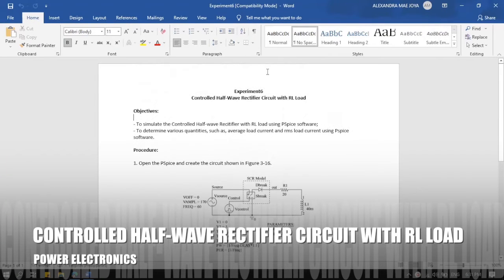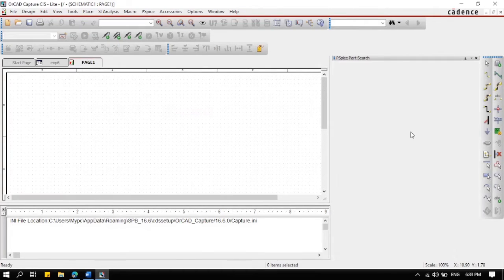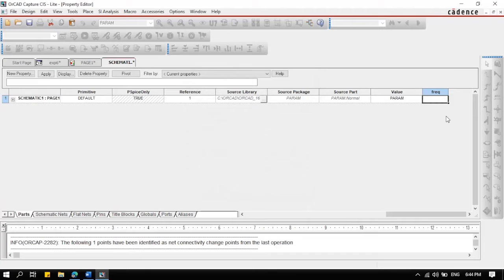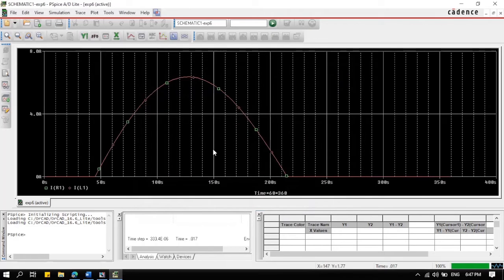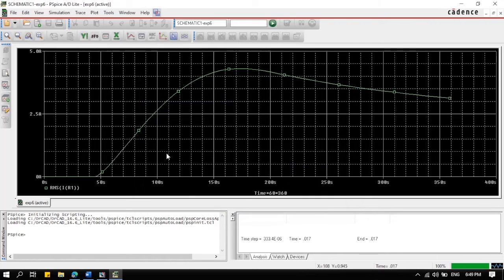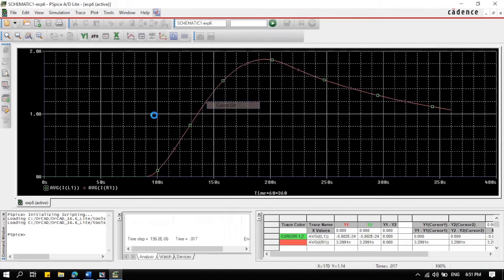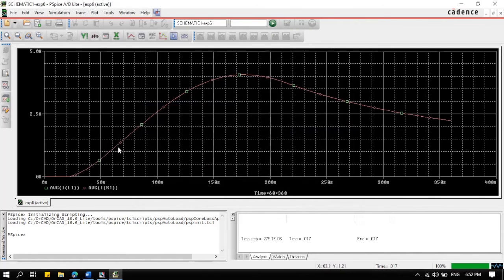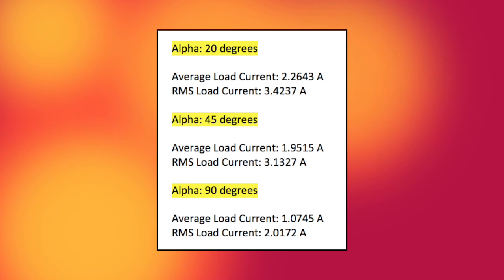Power Electronics | Experiment 6 | Controlled Half-Wave Rectifier Circuit with RL Load